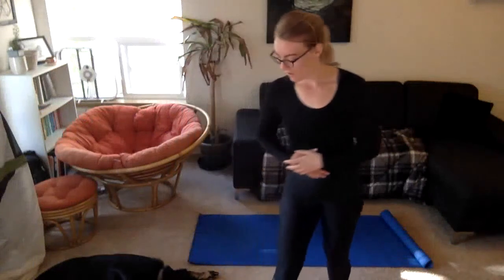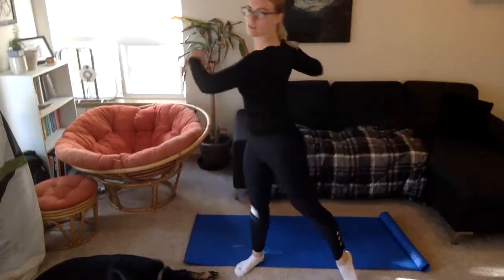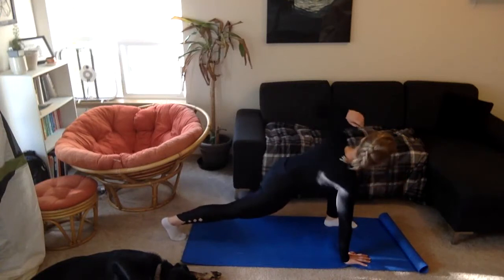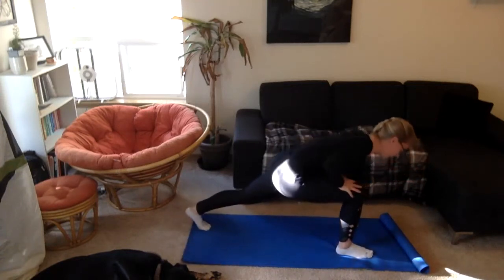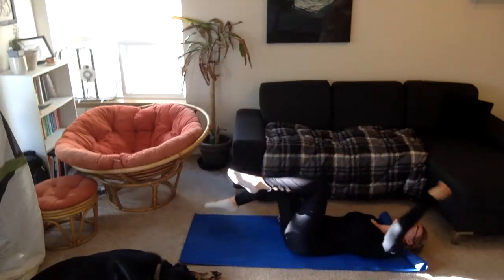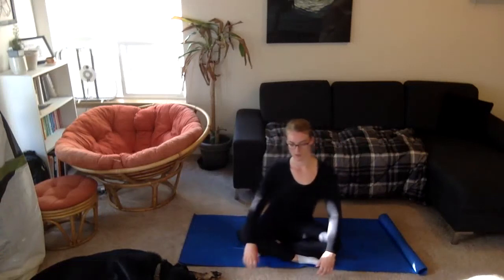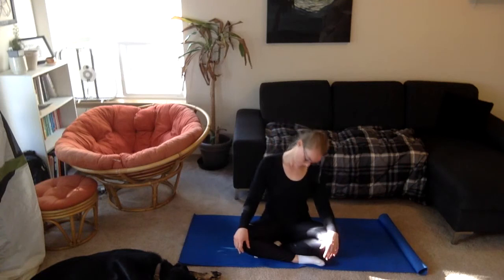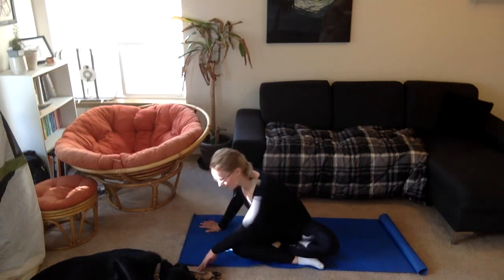Stretch and Mobility with Rachel, 12 minutes